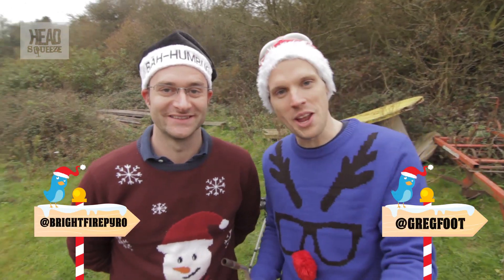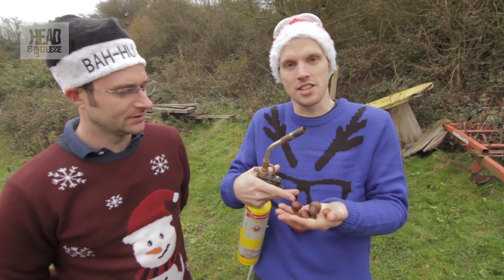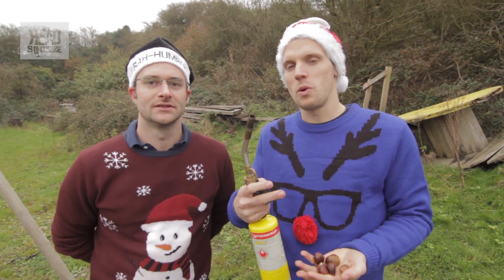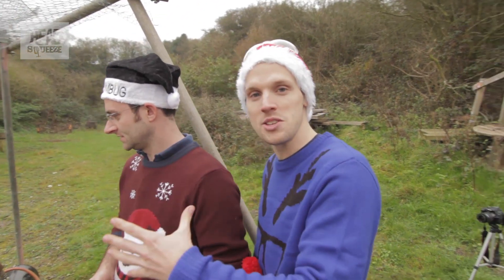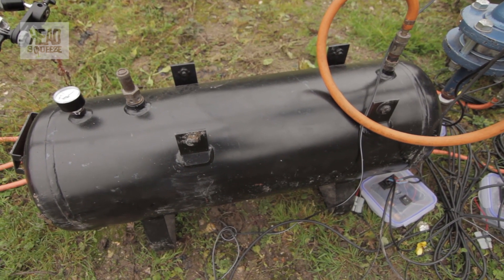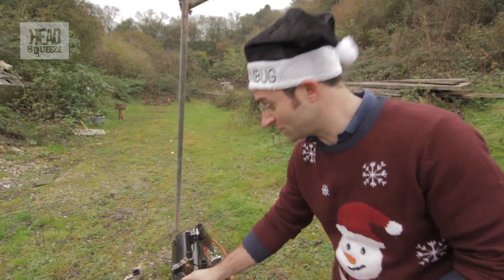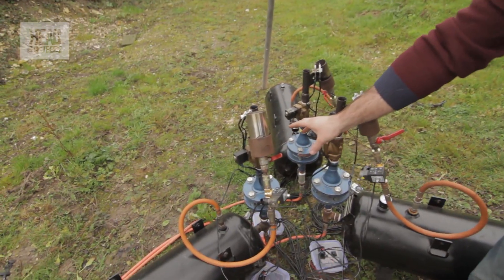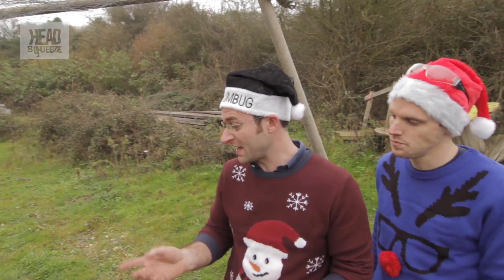7 bags of chestnuts roasted by flame cannons | 12 Explosions of Christmas with Greg Foot | HS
Greg and Mike, or Mike and Greg, take roasting chestnuts to a whole new level in this, the seventh explosion in the '12 Explosions of Christmas'.

Using flame cannons with a solenoid valve (that's an electric fired valve to you and me) they roast seven bags of chestnuts so badly they look more like black coal when they're done.

Why did the guys use a solenoid valve? So they can set light to the propane remotely -- using 80,000 volts -- you don't wanna be anywhere near that baby when it goes off!

Tell us what you think of Greg & Mike's '12 Explosions of Christmas', use 12ExplosionsofXmas on G+ and Twitter.

Greg Foot is a Science Presenter on TV, Online & at Live Events, and a Wellcome Trust Engagement Fellow. For more science daredevil mayhem follow Greg

Mike Sansom is a fireworks and explosive pro and runs BrightFire Pyrotechnics. For more from Mike & his explosive elves follow brightfirepyro